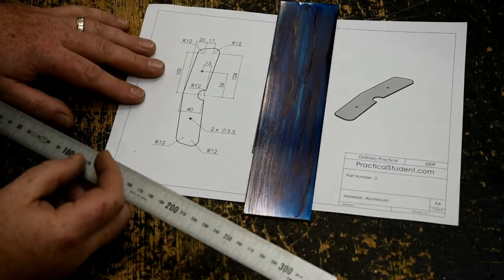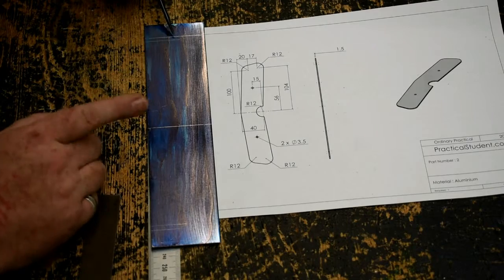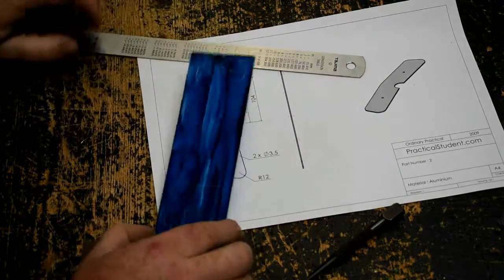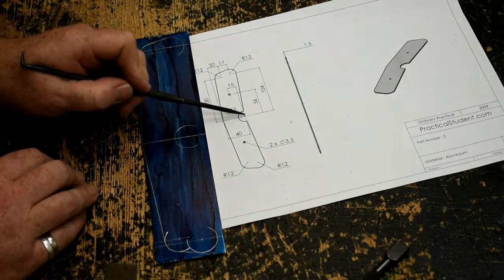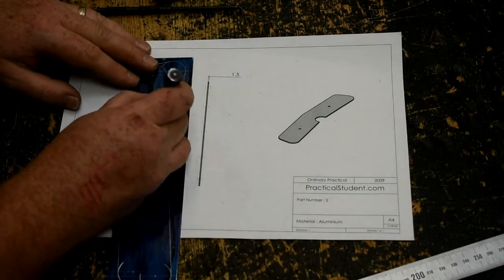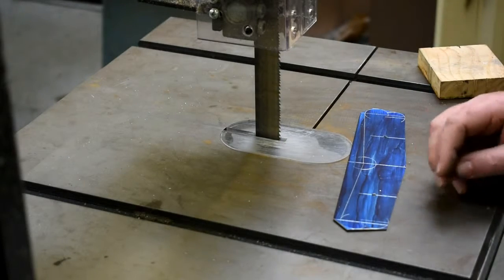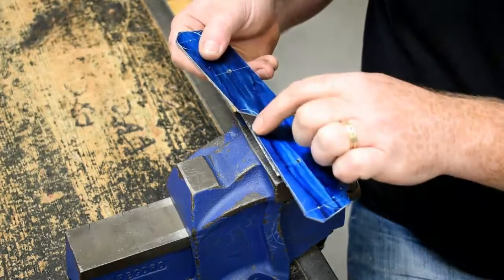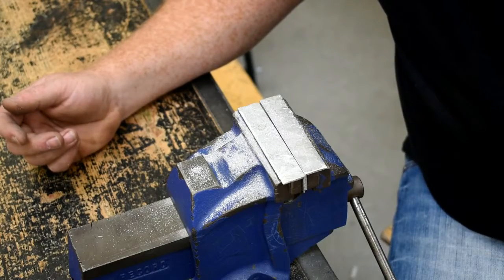2009 OL Project Part 2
Manufacture of Part 2 of the 2009 JC OL Project